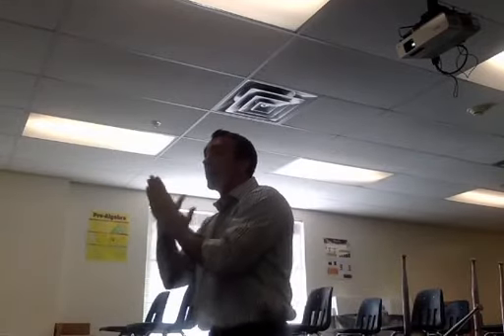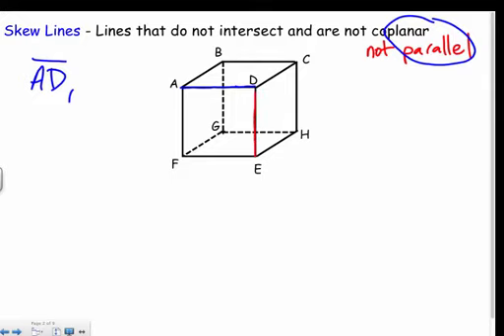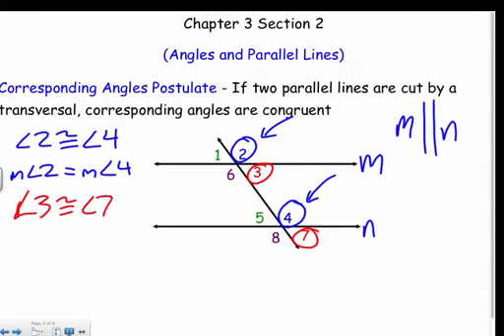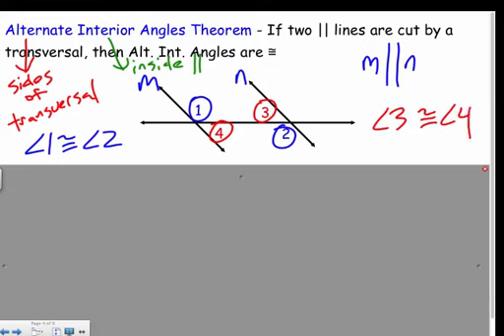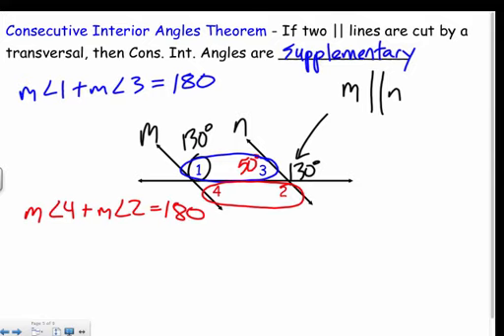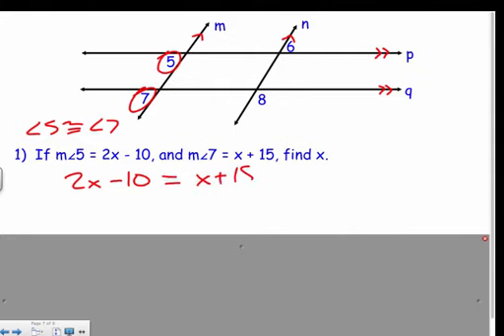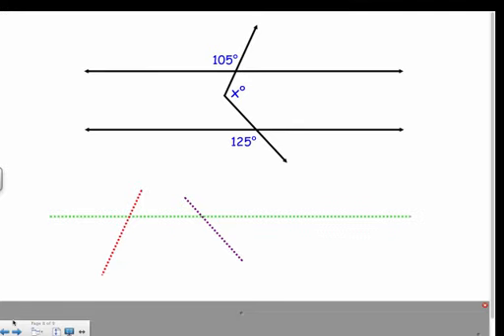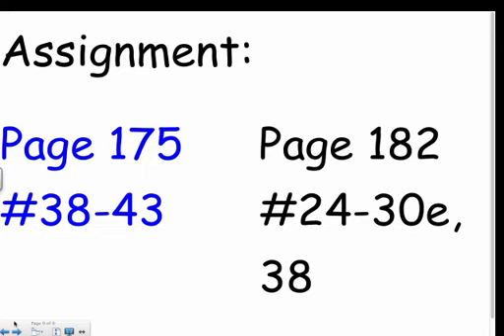Geometry - Parallel Lines & Transversals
Geometry lesson over Parallel Lines & Transversals